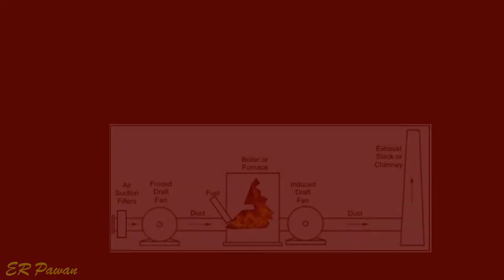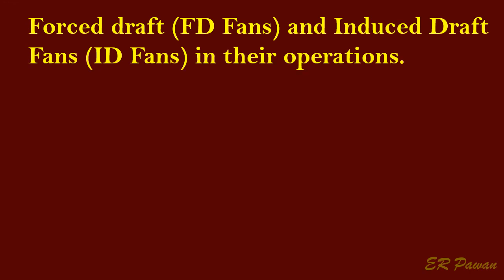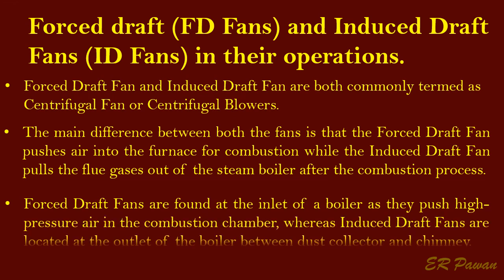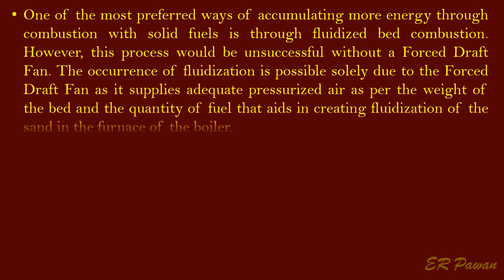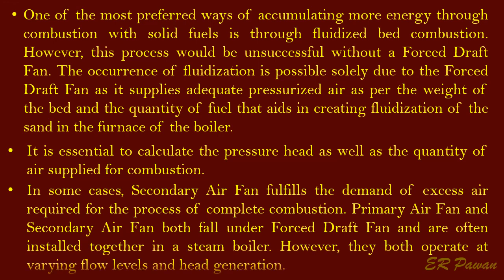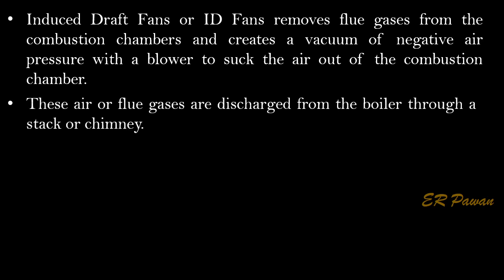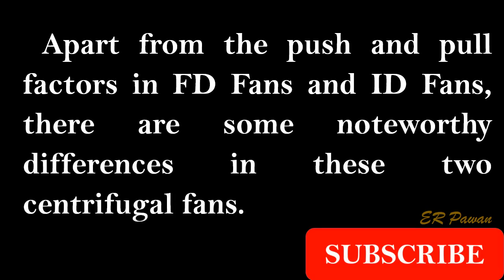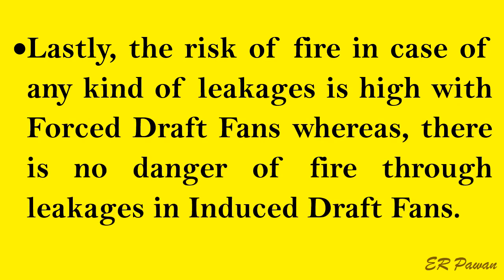Forced Draft and Induced Draft Fans working and difference in Steam Boilers. Boiler's FD and ID fan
As we know, combustion is a necessary process to generate steam in a boiler. Regardless of the type of fuel used (solid, liquid, gaseous), the presence of three elements: Fuel, Heat, and Air are undeniable for the proper combustion process. Boiler manufacturers use Mechanical Draught Fans to facilitate the air requirement in the boiler and to ensure an appropriate combustion process. Steam boiler mainly utilizes FD Fans or ID Fans in their operations.